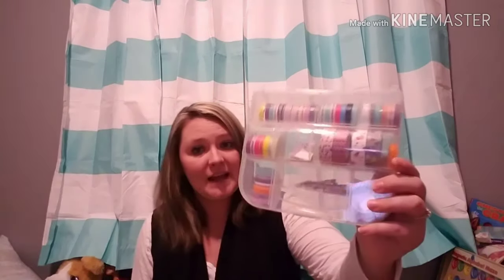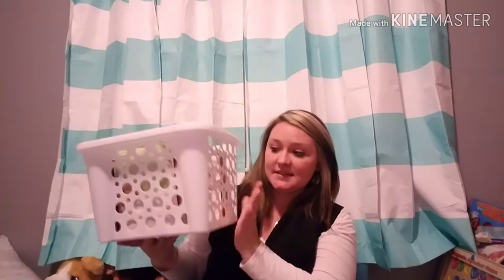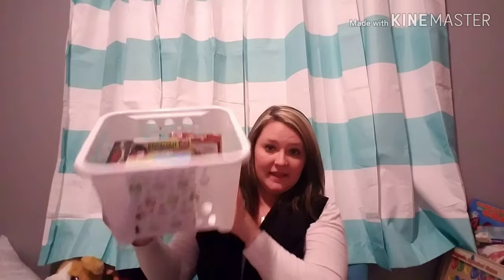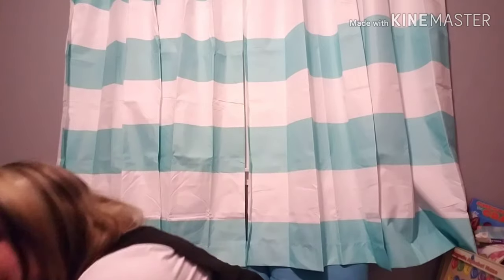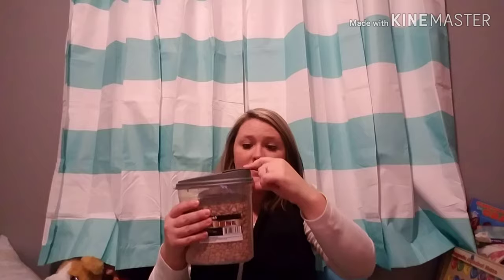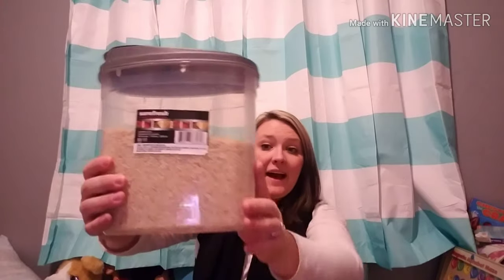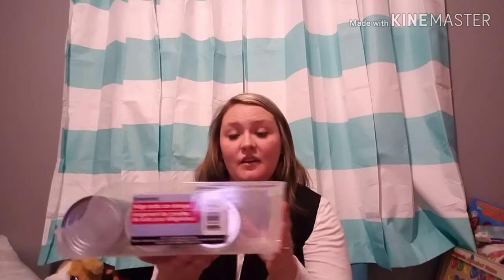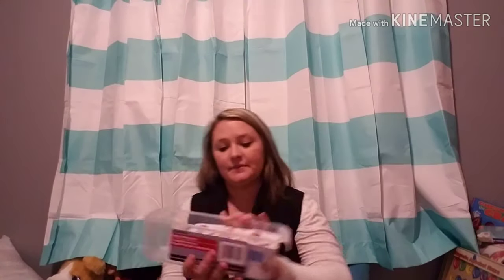Organization on a budget| Dollar Tree Organization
Hi guys, today I am showing all my favorite Dollar Tree buys. Home Organization doesn't have to break the bank. I show our very favorite Dollar tree home Organization buys. The organization possibilities are endless. You could do a kids room, organize  your kitchen, closets, and so much more.